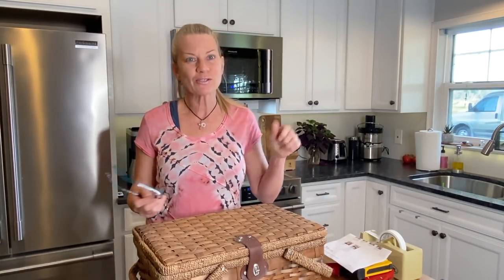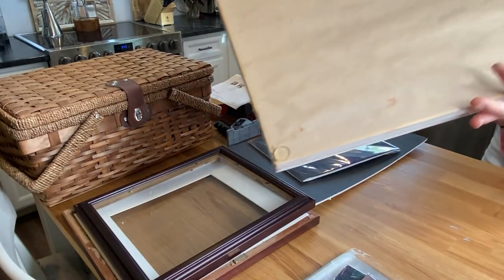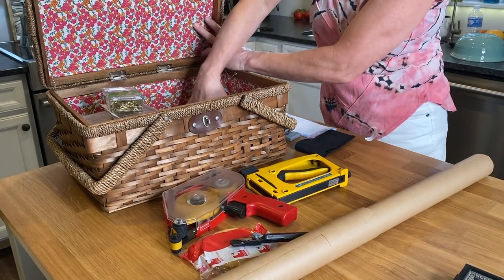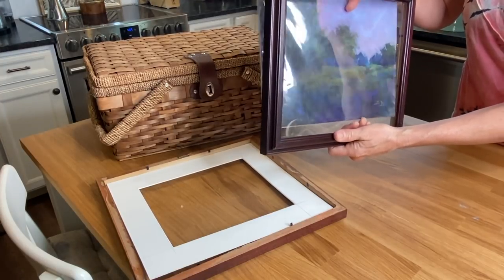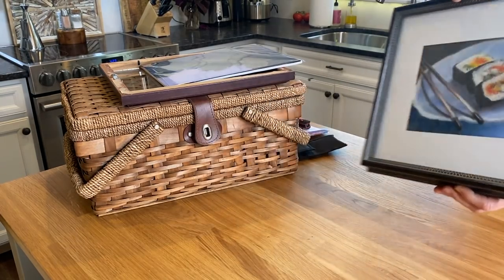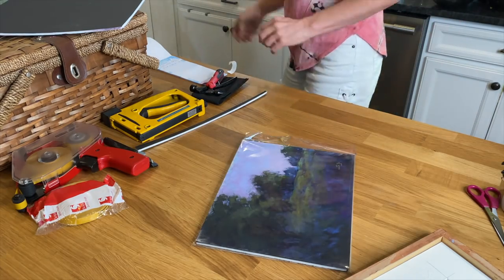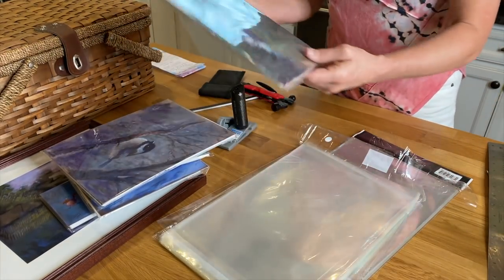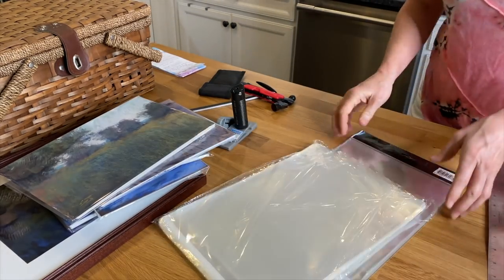DIY Framing Tips for Pastel Paintings! / Save Money by Framing Yourself!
Professional Framing can get SO expensive! Join me in this lesson where I share methods to do your own framing at home and save LOTS.

▽ Monet Cafe' Artists Bracelets (from Etsy Store)👇